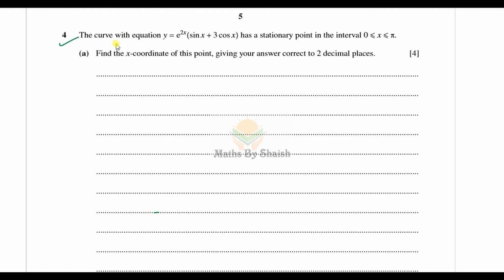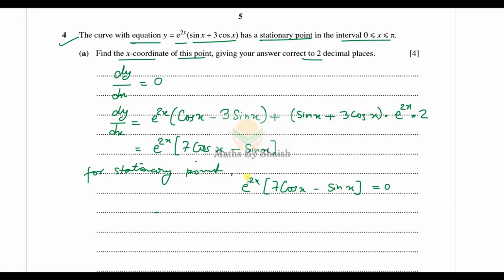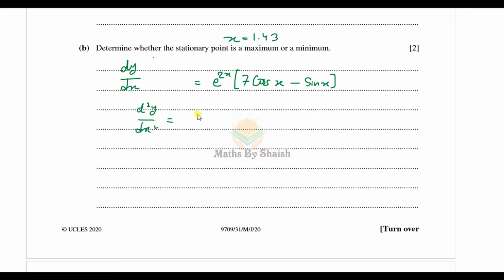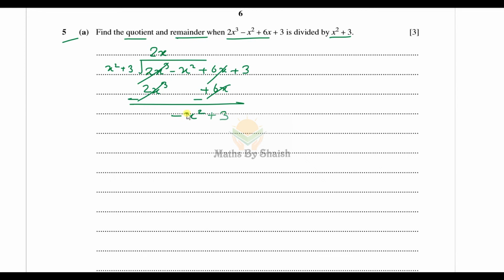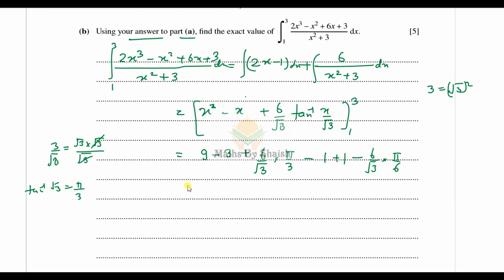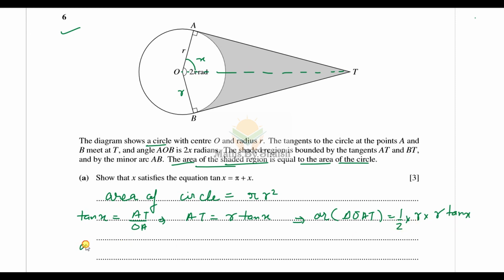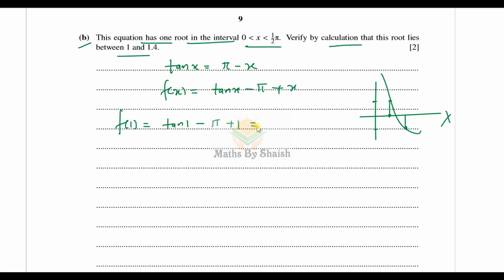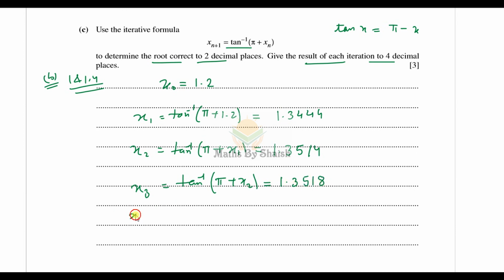(Que 4, 5 & 6) Cambridge Mathematics 9709 AS & A Level May/June QP 31